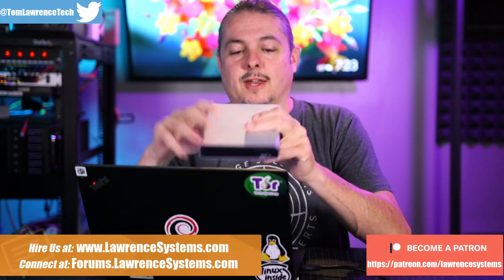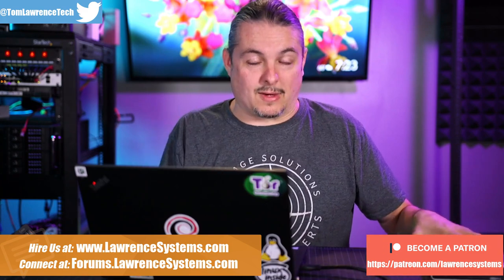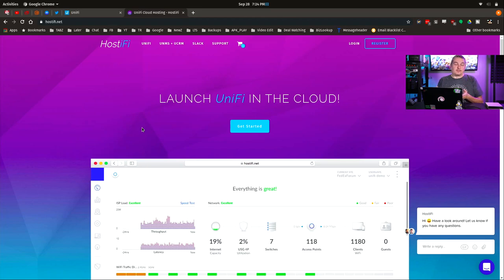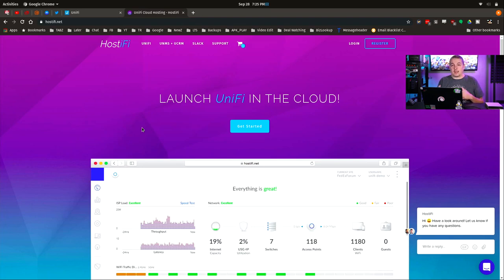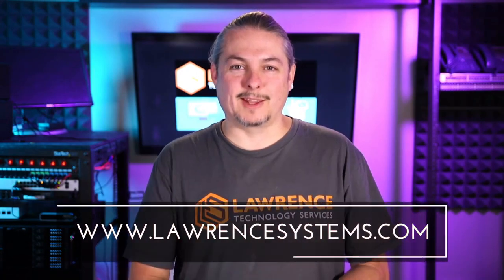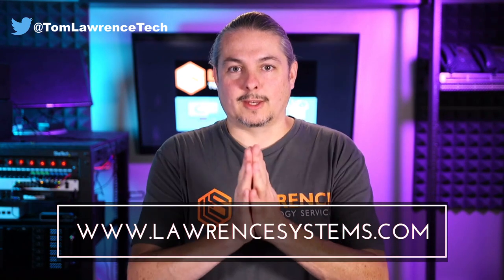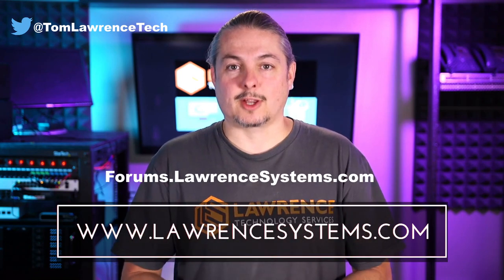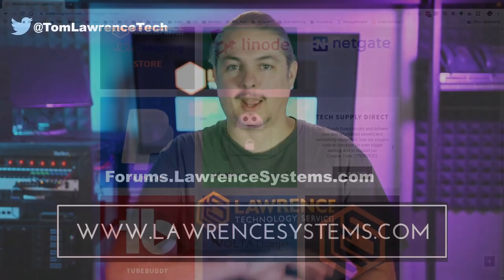Where To Host Your UniFi Controller and Why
UniFi Cloudkey Gen2 Plus with UnFi Protect & UniFi SDN Review